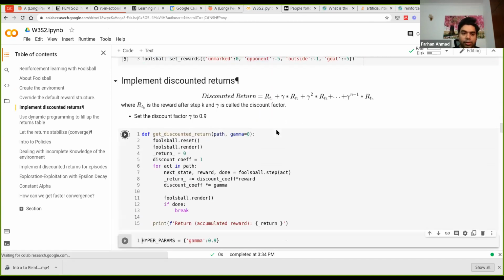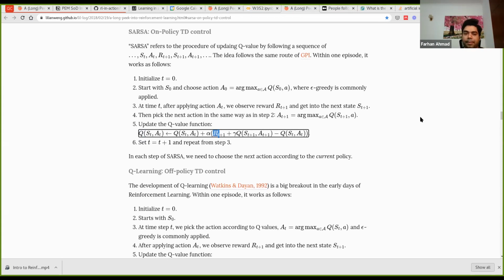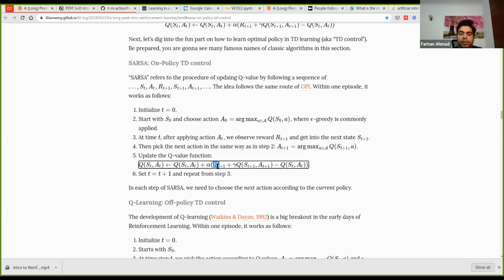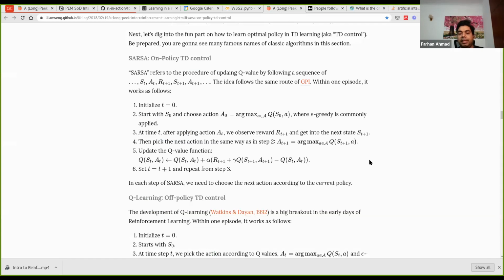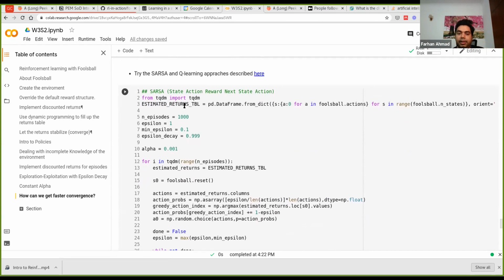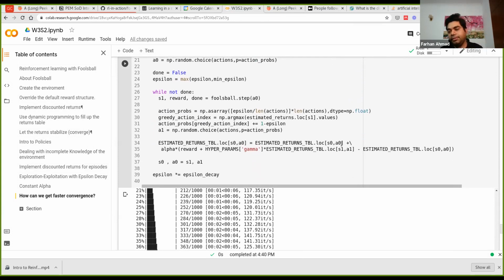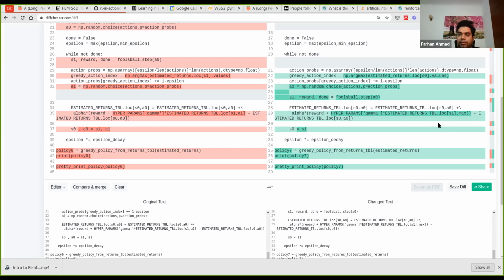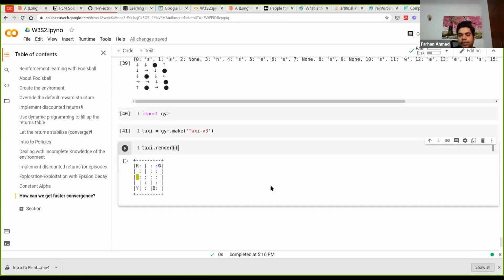Intro to Reinforcement Learning IST W3S2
We have already implemented reinforcement learning algorithms that generate entire episodes, calculate discounted returns for every (state, action) pair in every episode and use these discounted returns to update the returns table. We have tried making the update equation converge even faster by using constant alpha.

Can we converge faster? In this session we explore the idea of updating the returns table at every step of each episode. This approach is called temporal difference learning. We will implement two different variants called SARSA and Q learning as described